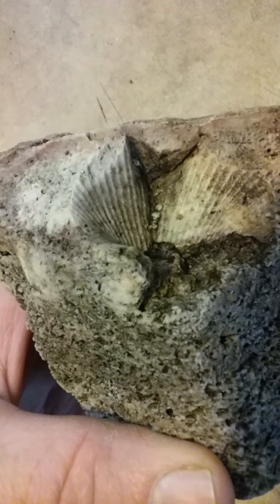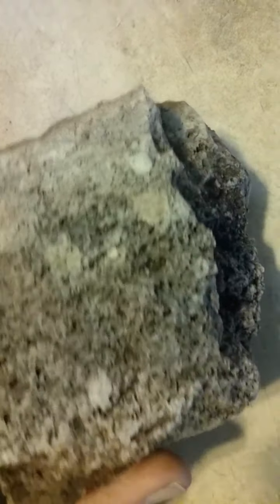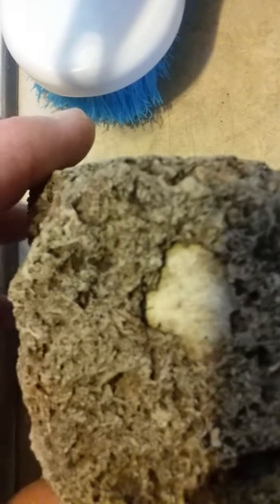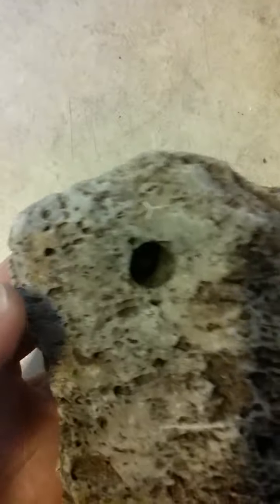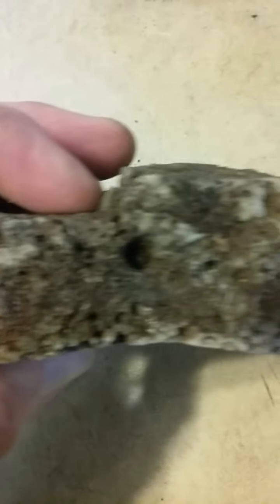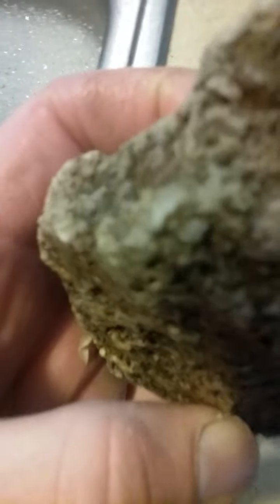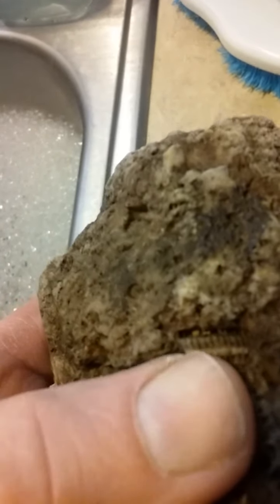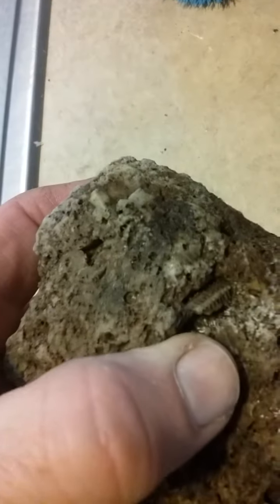Some rock fossils I found on my place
Seashell and Crinoid with actual shells and Crinods included.